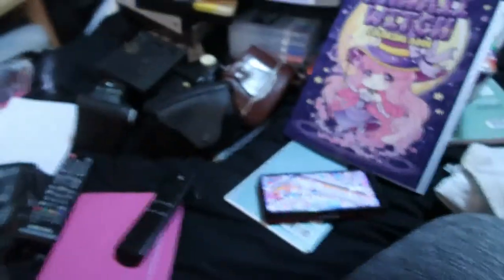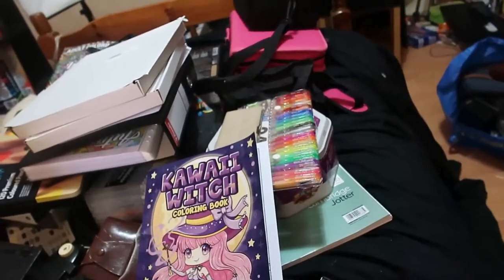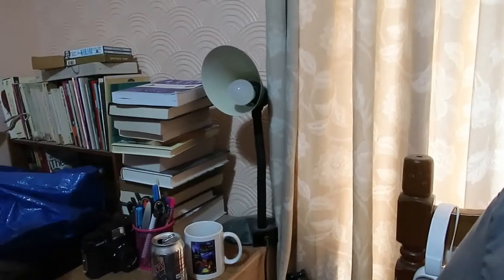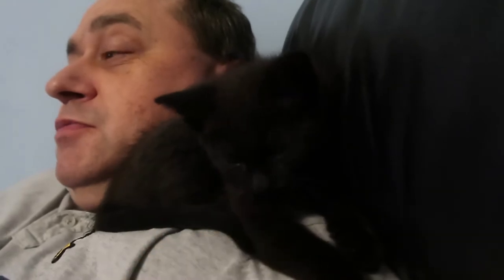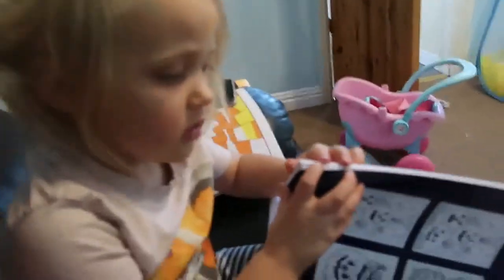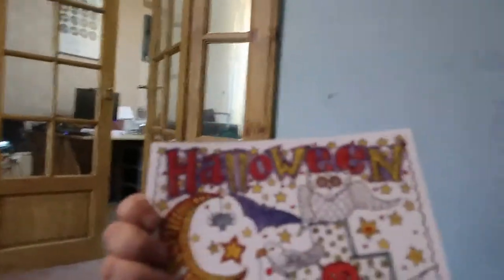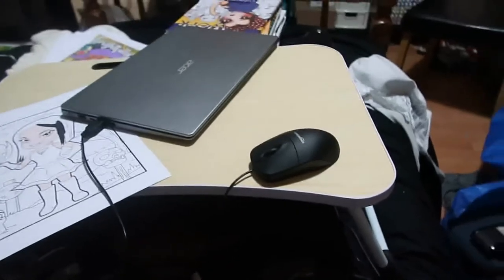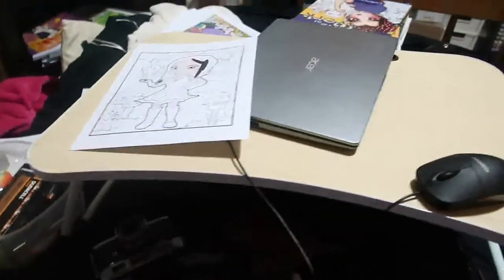Weekly Vlog 11h - 17th October 2021